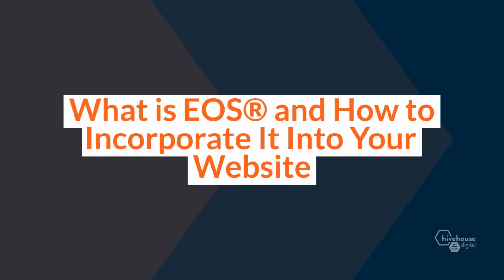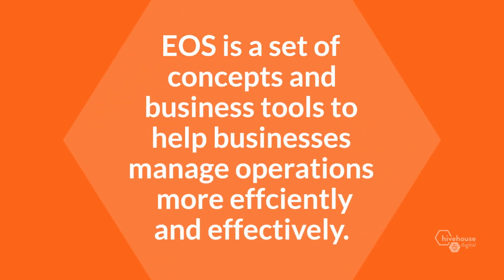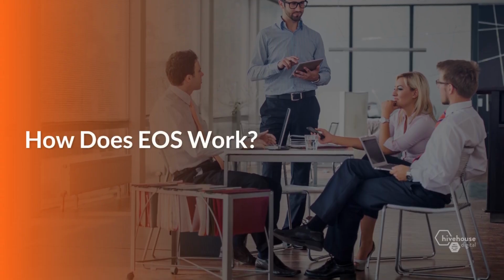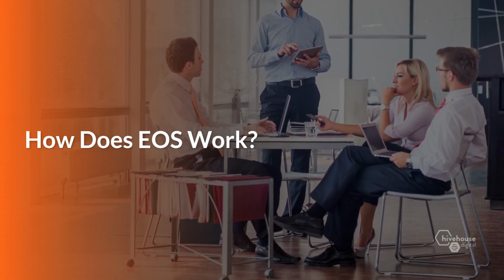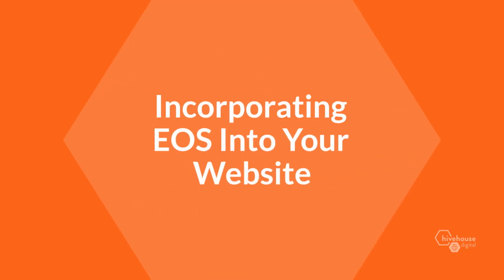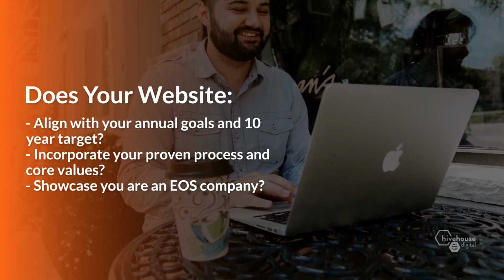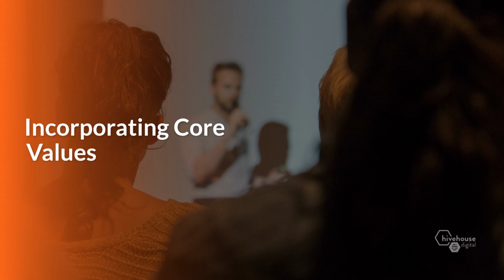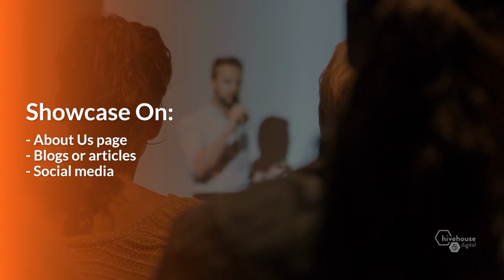What is EOS and How to Incorporate It Into Your Website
Watch this Tech Tip to learn what EOS is, and how to incorporate its concepts into your website.